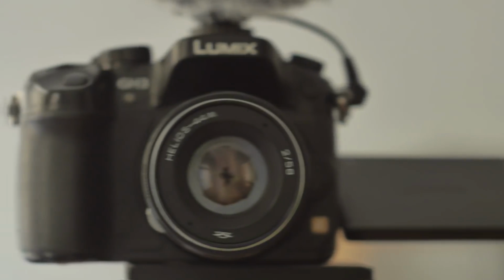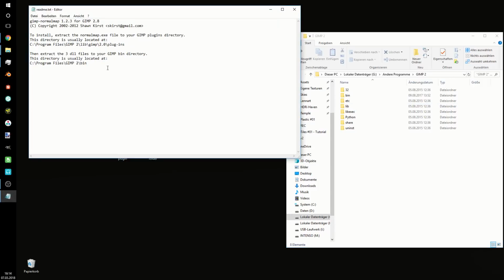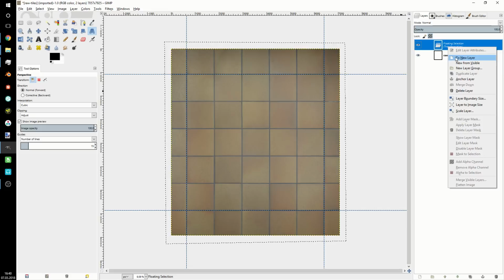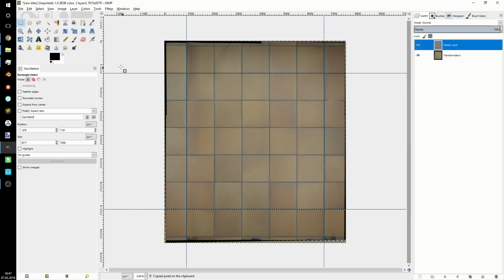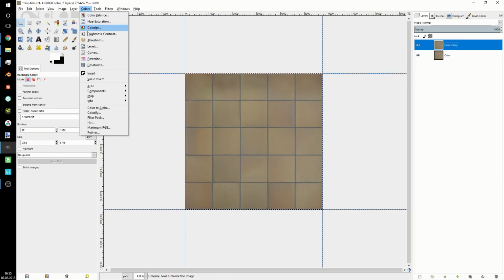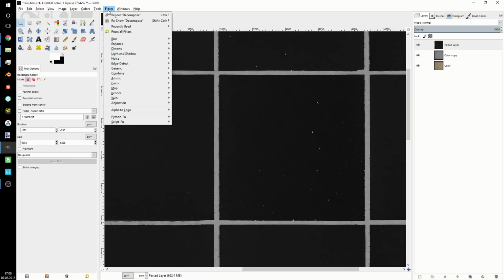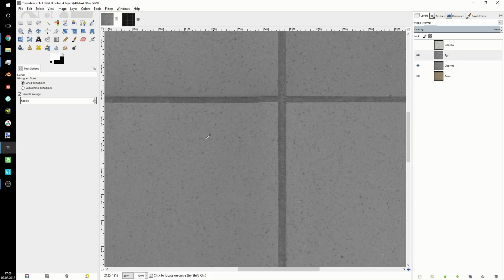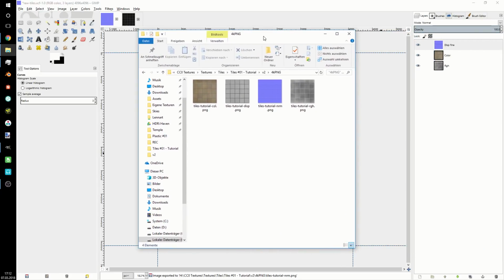Make your own PBR textures for free! | Beginner tutorial | CC0Textures